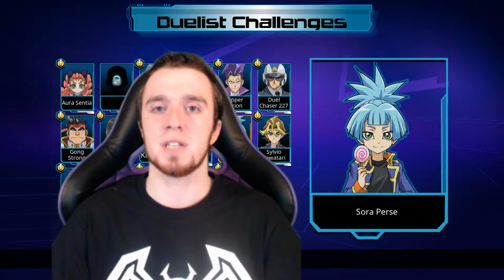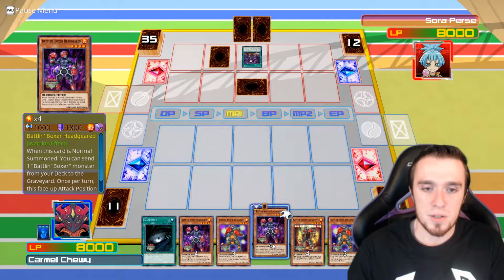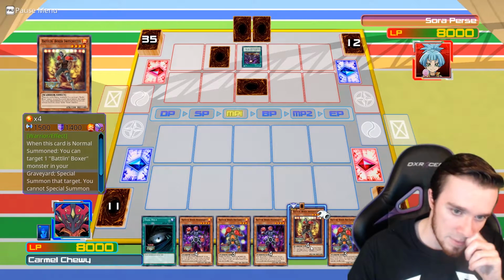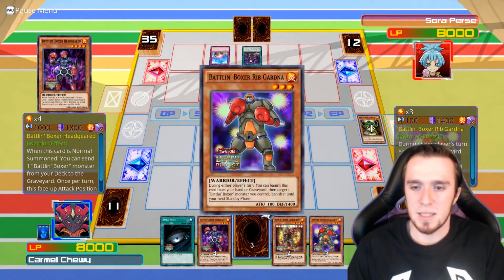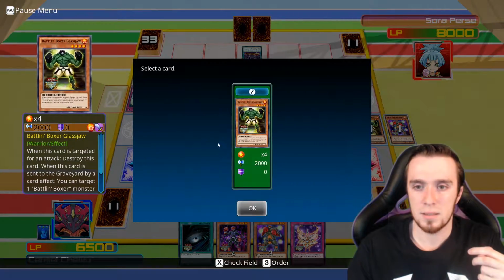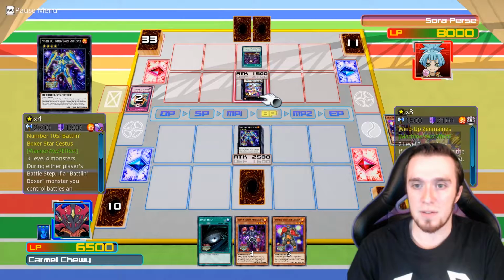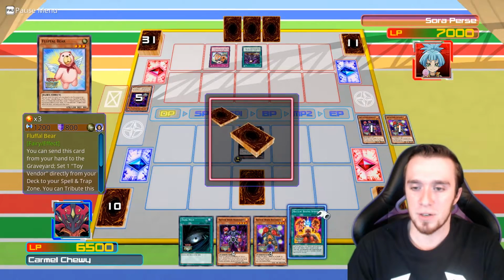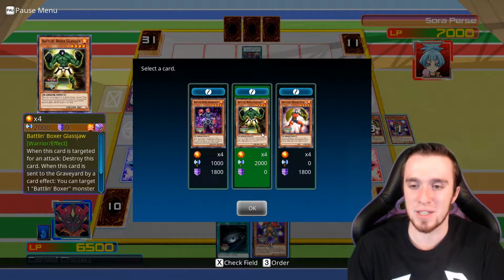Challenge Mode: Sora Perse, Candy from a Baby